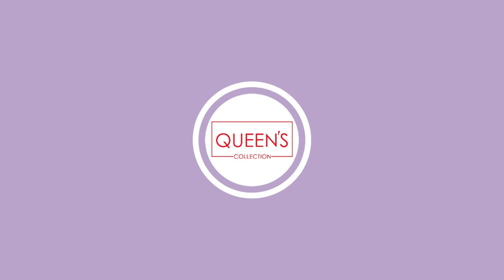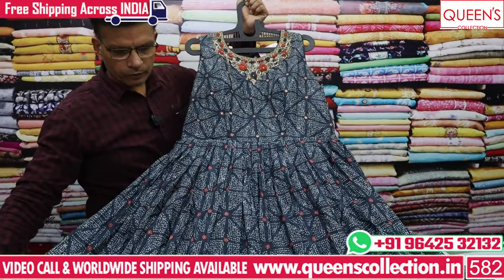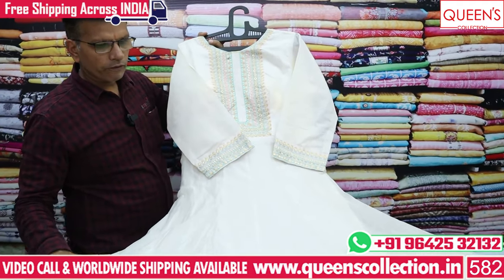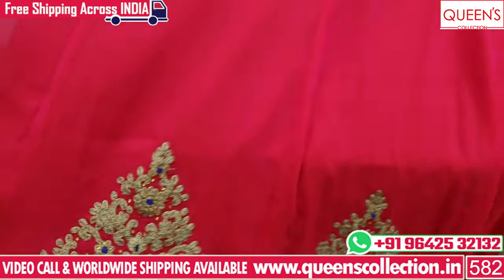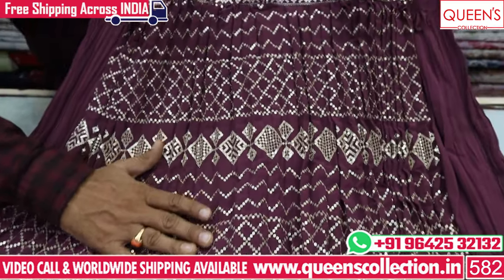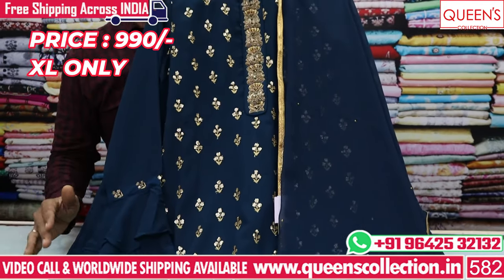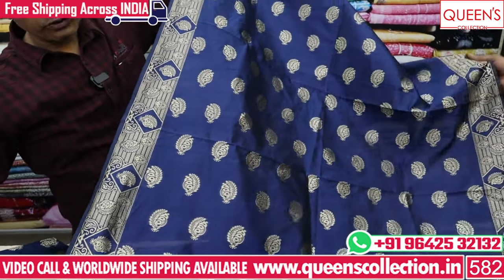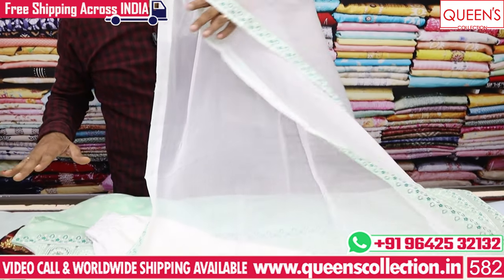Dasara Special Offer Readymade Dresses | XL Size only | Parrtywear Dresses at only 990rs & 1490rs